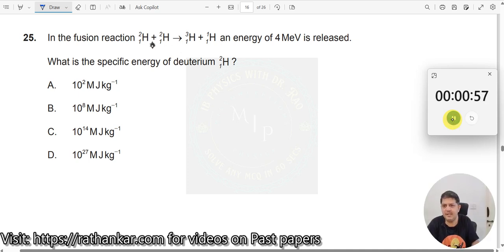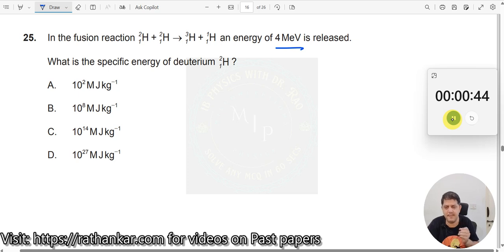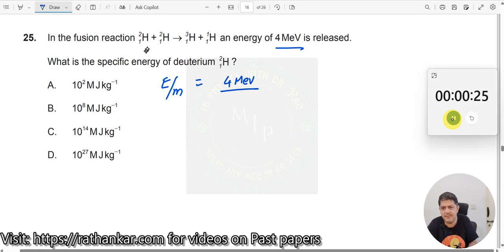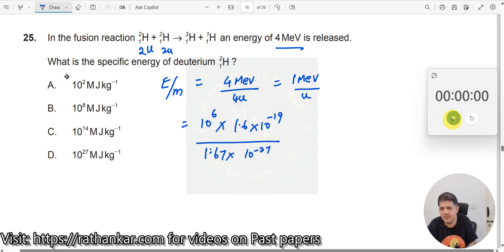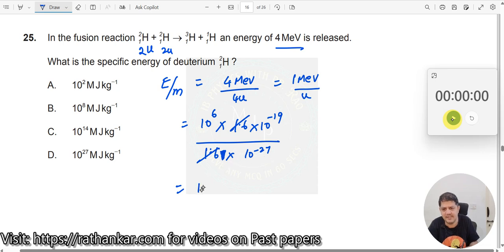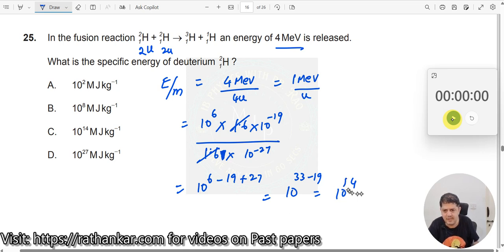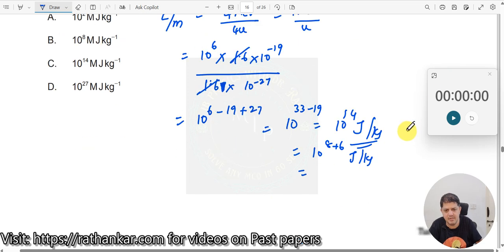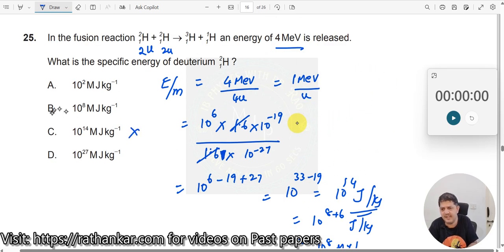25. In the fusion reaction: 1H2 +1H2 = 1H3 + 1H1 , an energy of 4 MeV is released. What is the speci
In the fusion reaction: 1H2 +1H2 = 1H3 + 1H1 , an energy of 4 MeV is released. What is the specific energy of deuterium?

This is a multiple-choice question (MCQ) from the 2024 May Time Zone 2 (TZ2) IBDP Physics HL, Paper 1. It focuses on the concept of nuclear fusion and specific energy. Pause the video to solve the question yourself before watching the solution. If you are stuck, resume the video to see how the problem is tackled."

Enrichment of the Solution:
This question deals with the fusion of two deuterium nuclei to release energy, a key principle in nuclear physics. Let’s walk through some of the core ideas relevant to solving it.

Fusion Reaction Explained:
Fusion is the process of combining two light atomic nuclei to form a heavier nucleus. In this case, two deuterium nuclei  fuse to produce tritium  and a proton , releasing 4 MeV (million electron volts) of energy. This energy comes from the mass defect, where a small amount of the initial mass is converted into energy, following Einstein’s equation E=mc^2

Specific Energy and How to Calculate It:
Specific energy is defined as the energy released per unit mass of the substance. The formula for specific energy is:

Specific Energy = E_released/Total mass
 Here, the total mass involved is that of two deuterium nuclei. Given that the fusion energy release is 4 MeV per fusion event, we need to convert MeV into Joules to get the correct units for comparison with the answer choices (MJ kg-1).

Concepts Involved:

Binding Energy and Mass Defect: Fusion reactions release energy because the total mass of the fused nuclei is less than the sum of the original masses. This difference in mass is called the mass defect, and the energy associated with it is the binding energy.
Units Conversion: In physics, converting MeV to Joules is a critical step, as energy released in nuclear reactions is typically given in MeV.
Understanding Orders of Magnitude: The answer choices differ by several orders of magnitude. A strong grasp of exponential notation and scientific calculation is essential to solve the problem accurately.
Relevance in Real-World Applications:
Nuclear fusion is the same process that powers the sun and stars. On Earth, researchers aim to harness fusion energy to create sustainable, clean energy through projects like the International Thermonuclear Experimental Reactor (ITER). This question helps students appreciate the fundamental physics behind future energy solutions.

Learner Profiles and Skills Enhanced:
This problem enriches several attributes of the IB Learner Profile, including:

Thinker: The student must critically apply concepts from nuclear physics to solve the question.
Inquirer: Understanding fusion energy sparks curiosity about how the universe and energy systems operate.
Knowledgeable: This question builds on the student’s knowledge of energy, nuclear physics, and unit conversions.
Skills Developed:

Analytical thinking and problem-solving skills: Students practice multi-step calculations involving scientific units and exponential notation.
Data handling skills: Students interpret the energy release in multiple units, which is crucial for answering the question correctly.
Application of theoretical knowledge: The question bridges theoretical concepts with practical implications in nuclear energy.
Inquiry Questions for Further Exploration:
What are the differences between fusion and fission reactions?
How do scientists plan to control nuclear fusion on Earth for power generation?
What is the significance of binding energy per nucleon, and how does it affect the stability of atomic nuclei?
How does specific energy help in comparing different energy sources?

1. IB Physics Hub

2. My Linkedin Profile

3. My Facebook Profile

4. My Instagram Profile